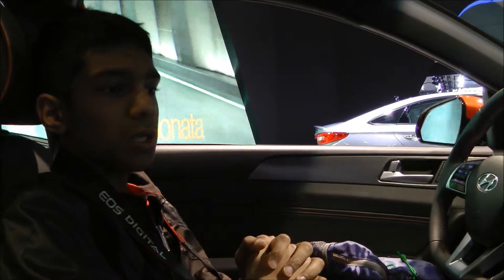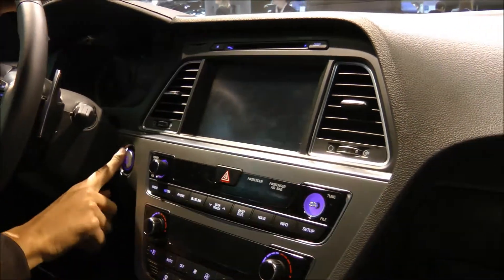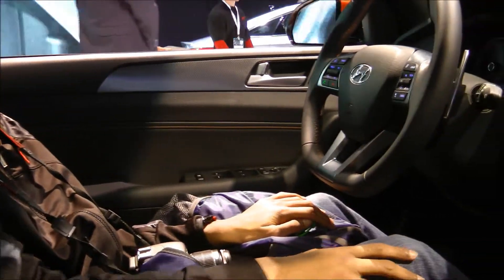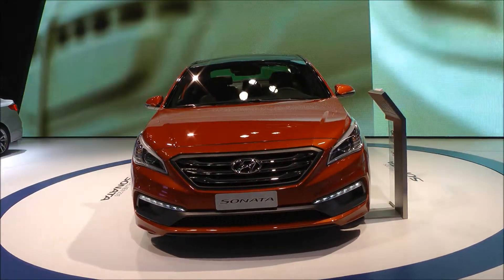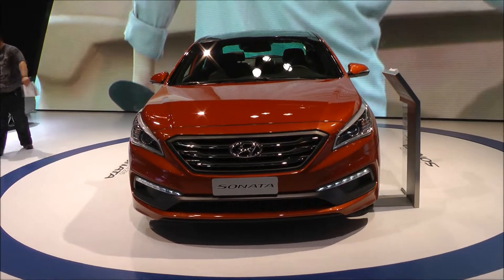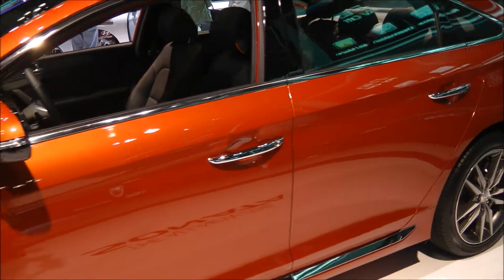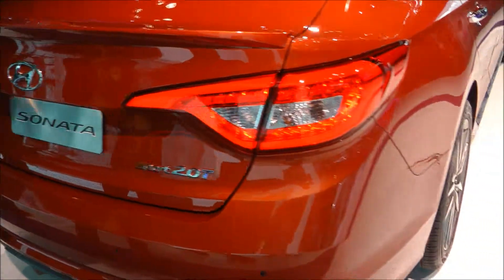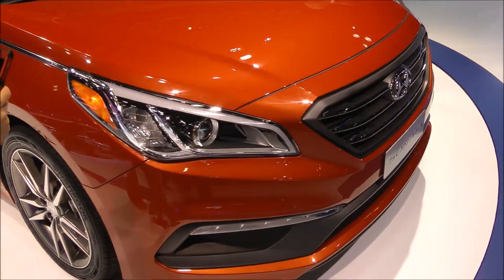Hyundai @ 2014 New York International Auto Show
We show you the brand new 2015 Hyundai Sonata.